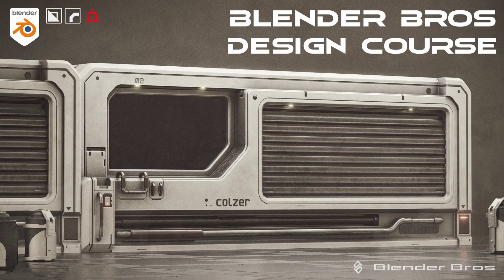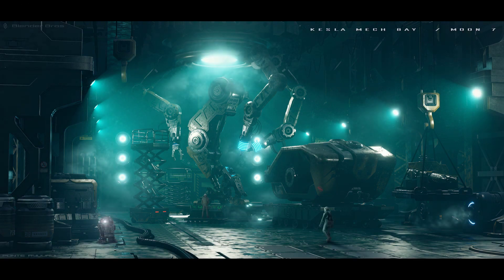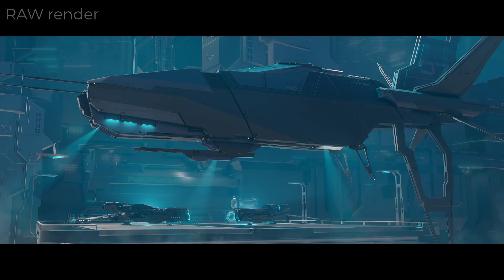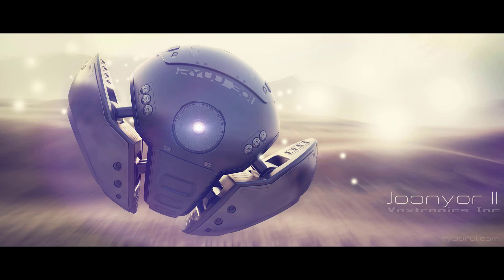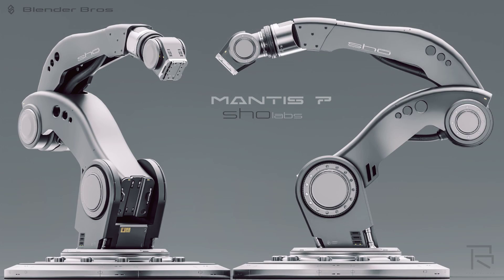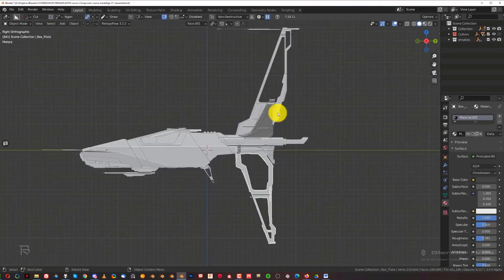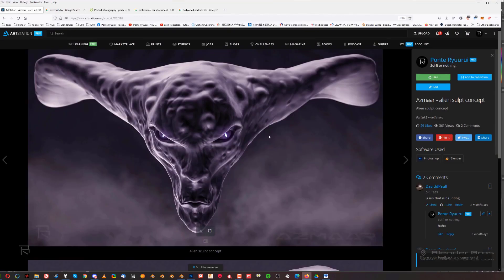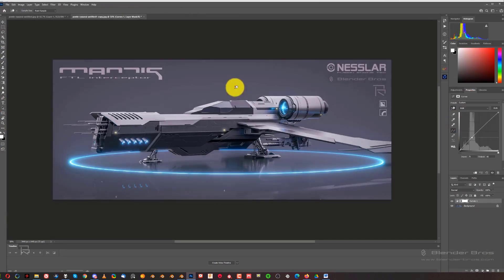Blender Bros Design Course - Financial Freedom - Let's Make it Happen!